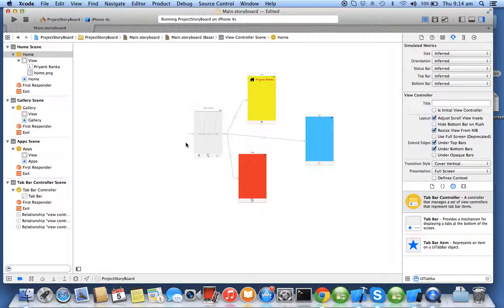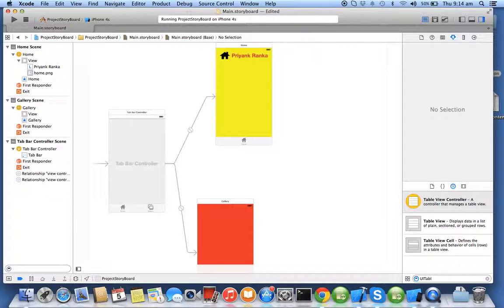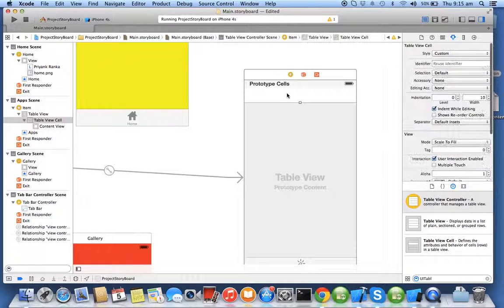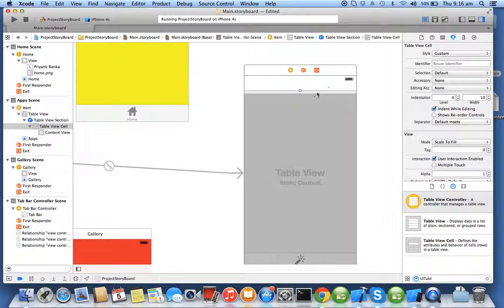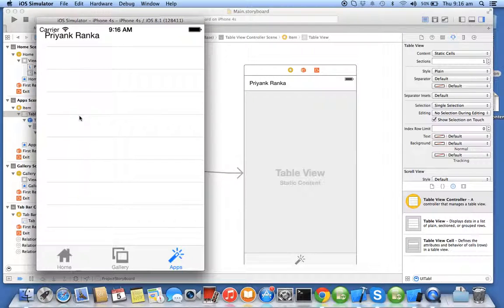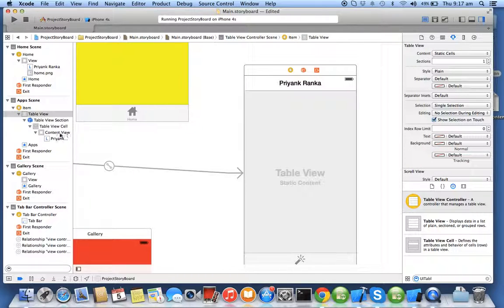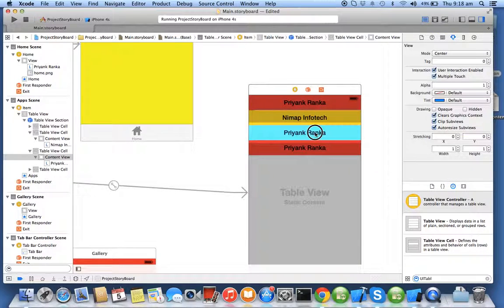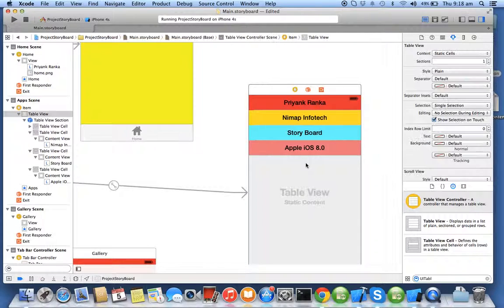iOS Swift storyboard creating simple table | Nimap Infotech - Tutorial 111